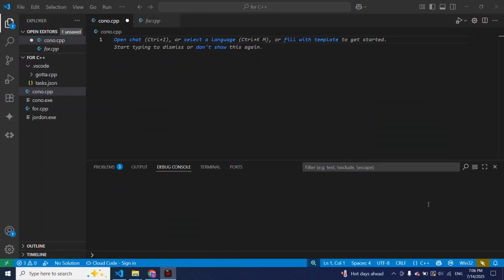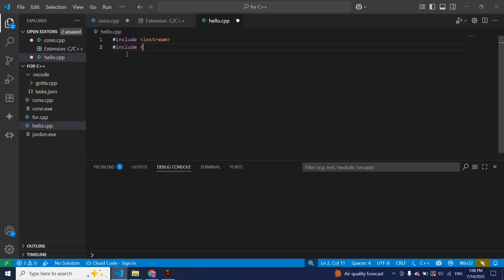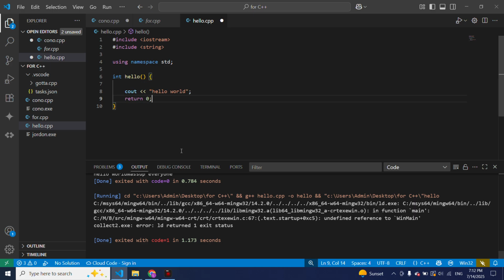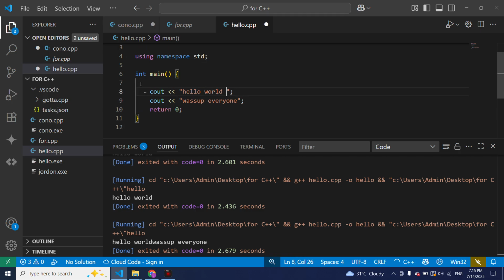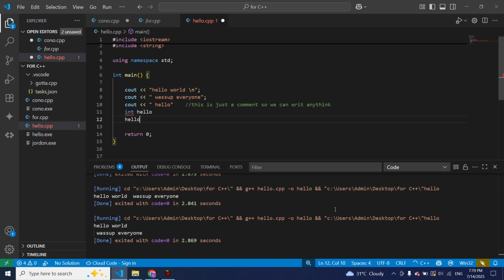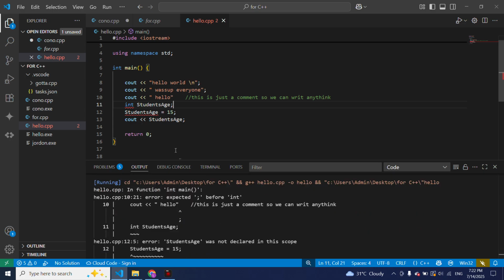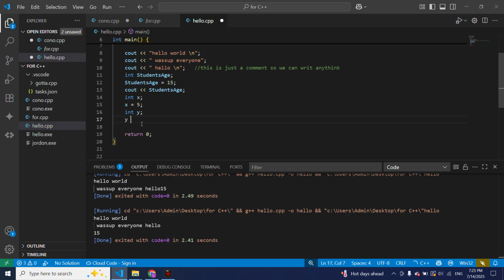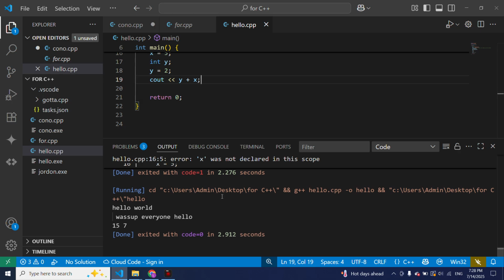Introduction to C++ , getting started